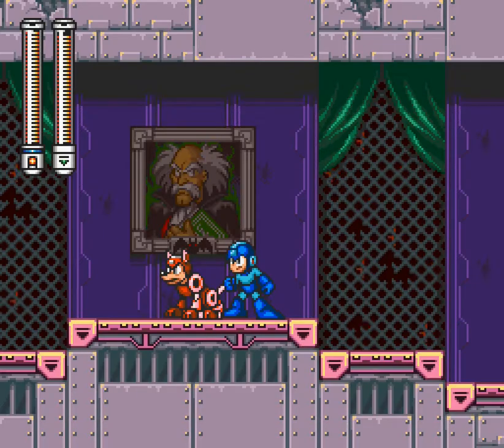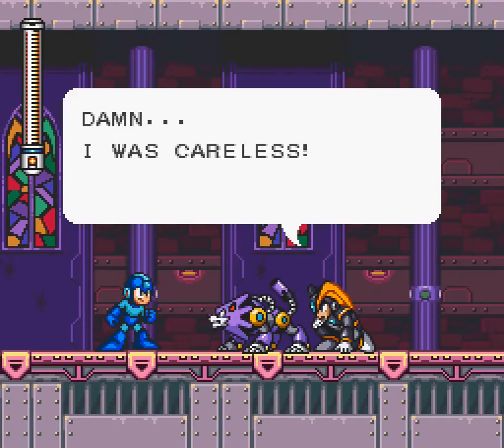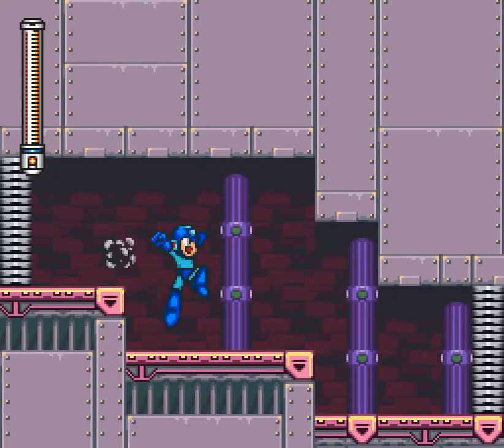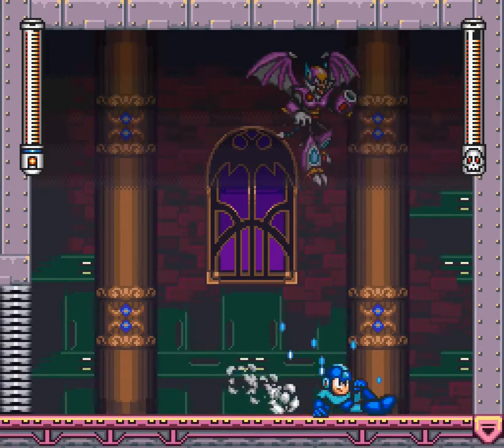Mega Man 7 - Part 7: Super Bots and Automatons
Now, make sure not to get hit or you can’t beat the ga- Oh wait, that’s not until the second pass.